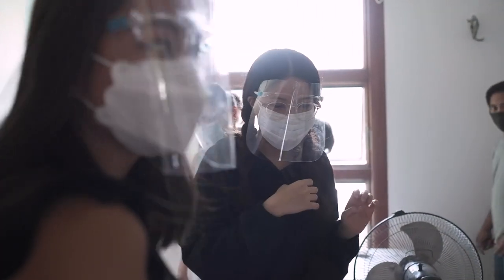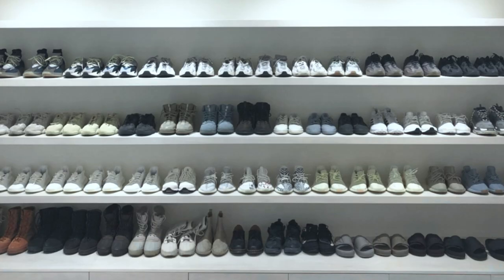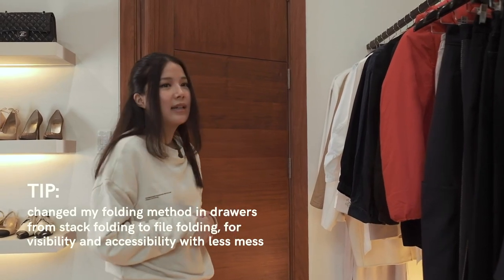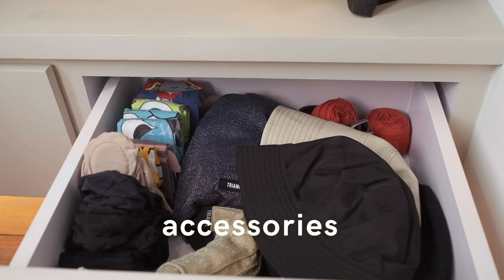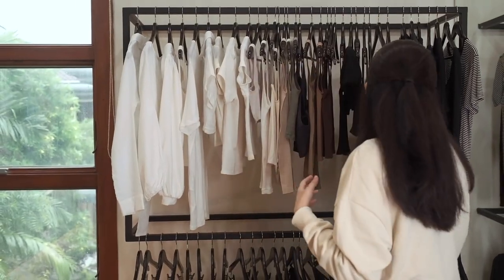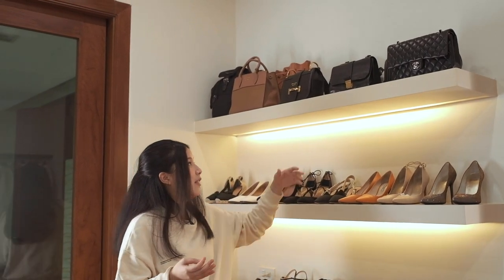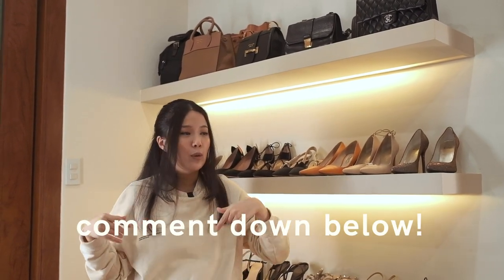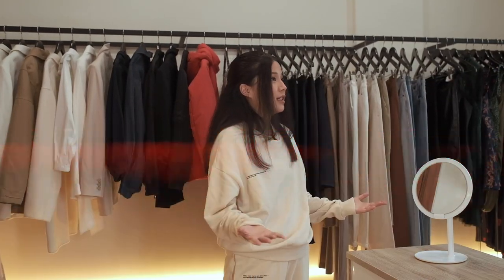Closet Tour 2020 | WINNIE WONG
As promised, in today’s video I’m finally giving you a tour of my newly renovated closet!

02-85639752